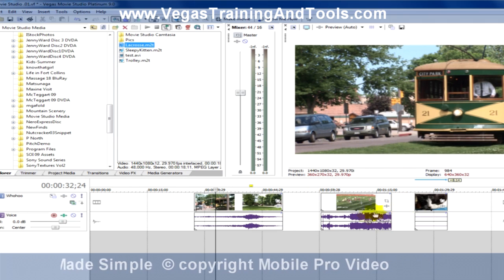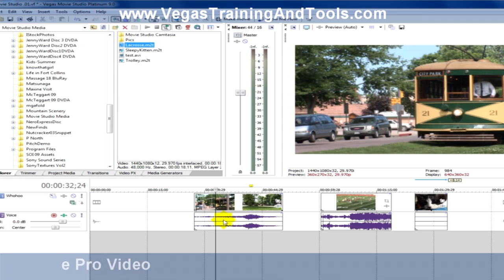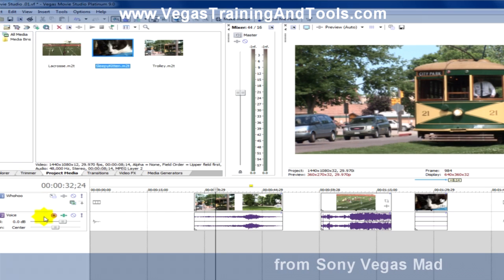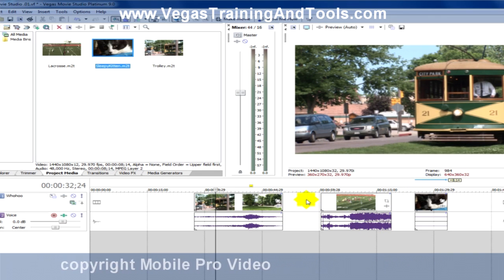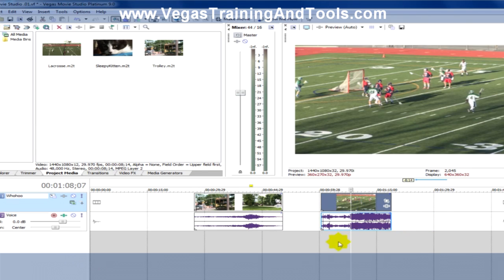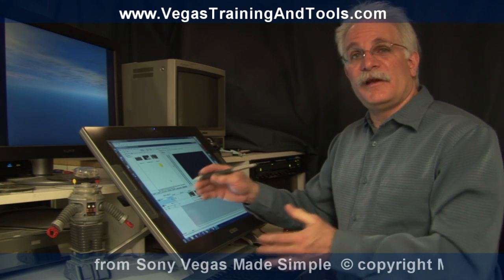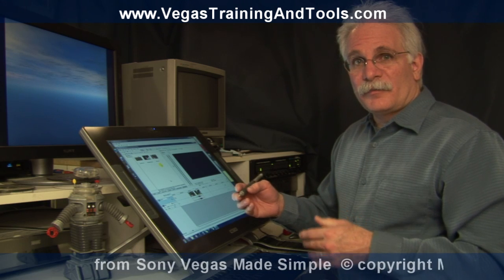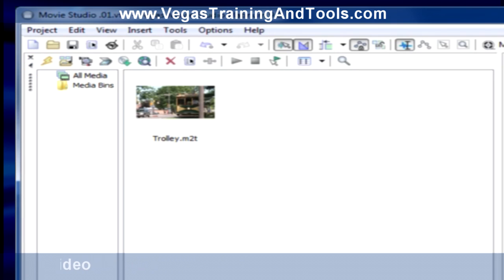Sony Vegas Made Simple - Project Media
An excerpt from Gary Kleiner's Sony Vegas Made Simple - Mastering the Essentials of Movie Studio. Understanding how Project Media works.